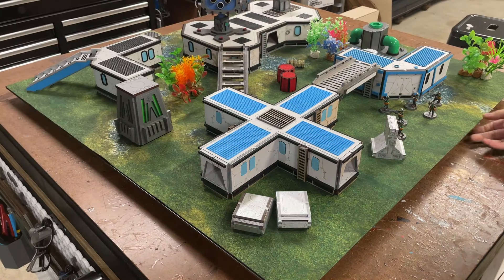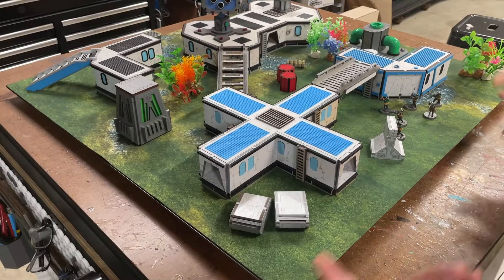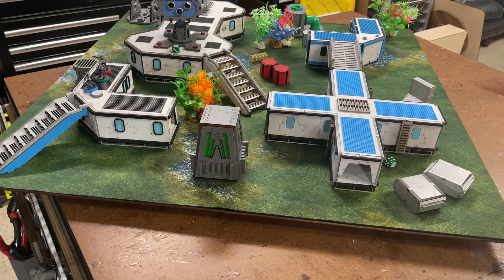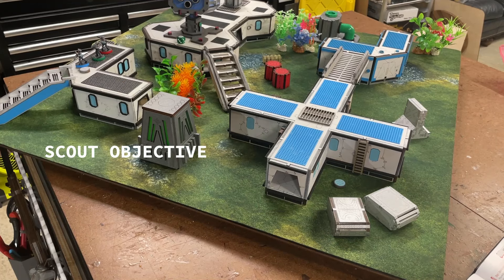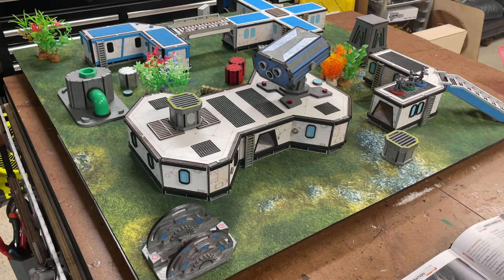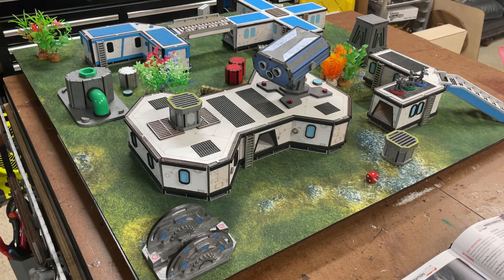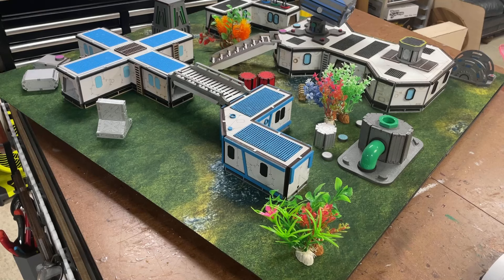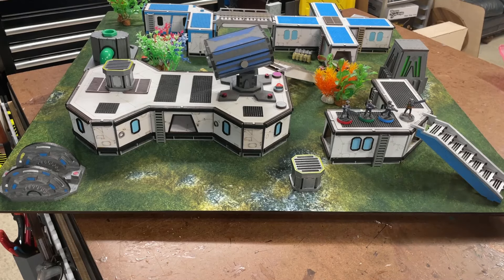Bug Hunt - Episode 2 - Mission Briefing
NOTE: This private campaign will be for my Patrons BUT I'm releasing the first two videos to the public.

Welcome to the Mission Briefing for Five Parsecs from Home: Bug Hunt. A Mission Briefing will contain the information related to an upcoming game, including Tactical locations, placement of Troopers, Mission Objective locations, and more.

This is the Mission Briefing for Outpost 339.
The Mission Battle will be in Episode 3.